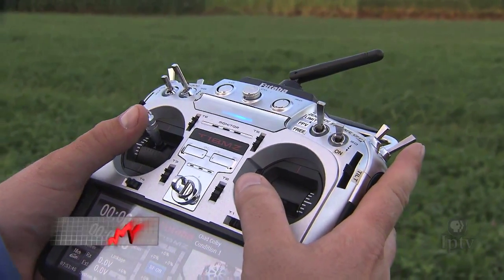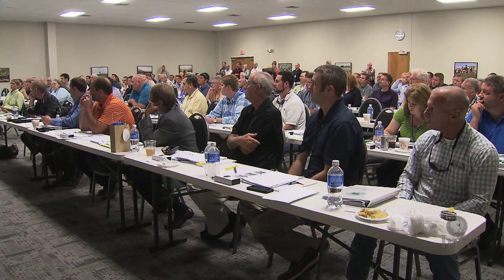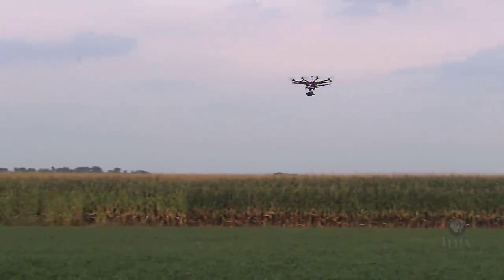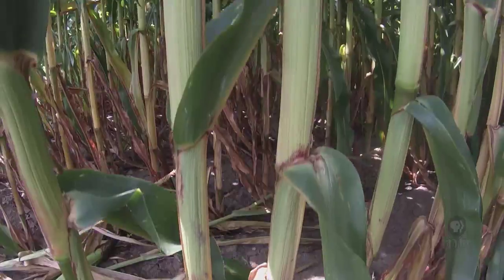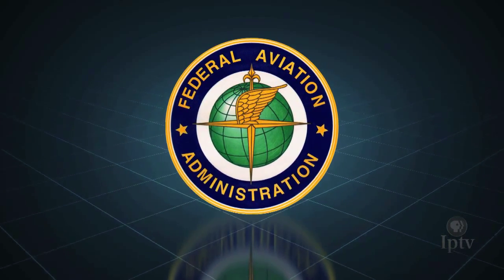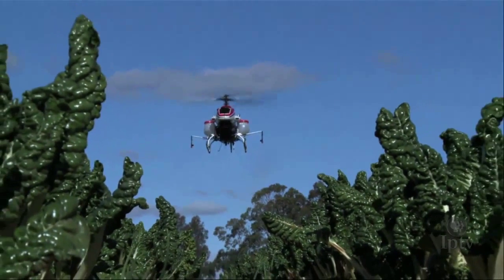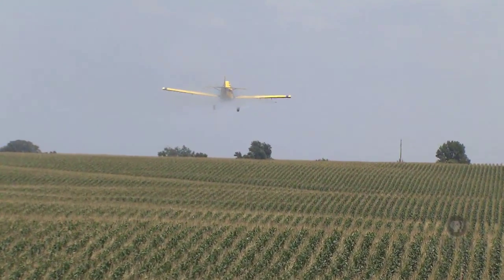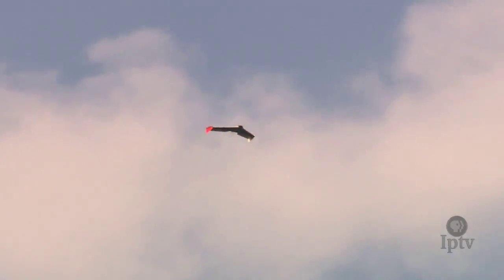Drones Create Precision Ag Buzz in Rural America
The forward march of UAV’s, or unmanned aerial vehicles, is creating a buzz in rural America.  In fact, early adopters and newcomers alike predict drones will be as common as tractors on farms of the future.  And with cheap technology blossoming, producers looking to hack the field are already employing the machines as a key weapon in a precision-agriculture arsenal.